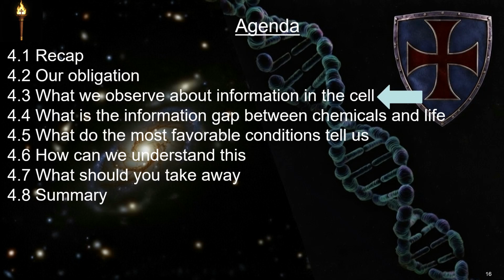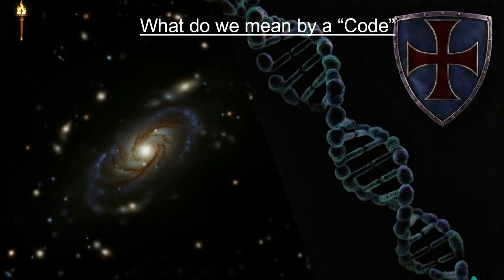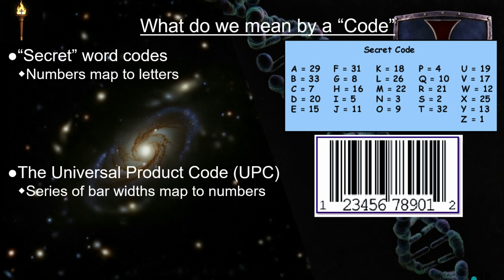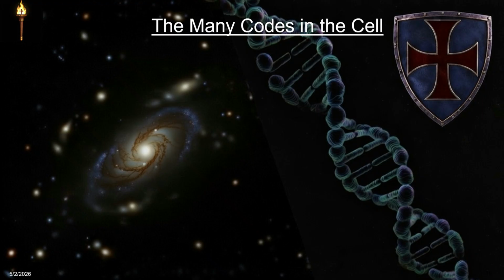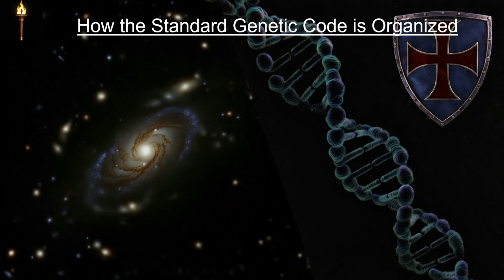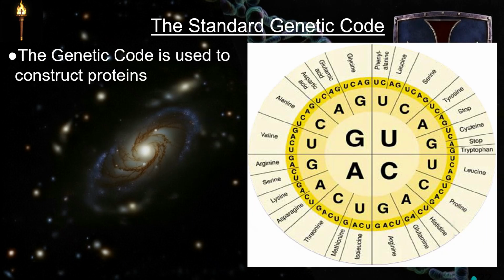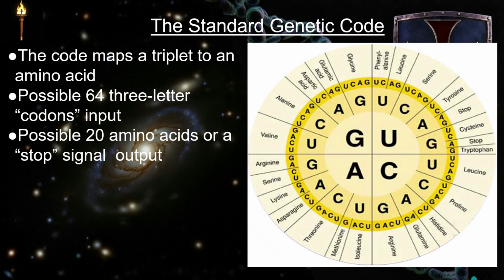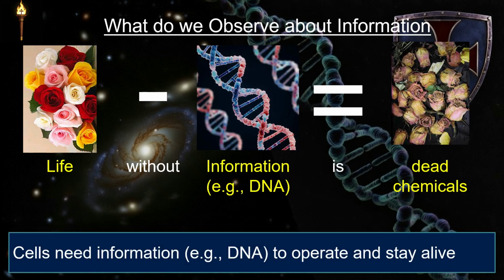4.3 The Information Gap Problem Undirected Evolution Can’t Solve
This video dives into the concept of information within living cells and how it is essential for life and evolution. It starts by explaining that a living cell arises from dead chemicals only when information, energy, and structure are added. The cell is described as the most basic, self-maintaining reproductive unit critical for starting macroevolution. The presenter emphasizes that cells rely heavily on coded information systems to function. Various biological codes exist, such as the epigenetic code, membrane code, and notably the genetic code, which is central to protein synthesis. The genetic code is explained as a hierarchical system, where nucleotides form codons, codons form genes, and genes form chromosomes, culminating in a living organism. Notably, the genetic code consists of 64 triplet codons but outputs just 20 amino acids and a stop signal, illustrating an information compression or redundancy. Finally, the video emphasizes the critical insight that life hinges on information: without DNA—or more broadly, information—a cell cannot survive.

This video is part of the playlist series “Does ‘Evolution’ make Sense?”

Key Takeaways
- The living cell is the foundational unit required for undirected macroevolution.
- Biological systems rely heavily on codes, which are systematic mappings of symbolic information.
- The genetic code is a complex, hierarchical language with redundancy and structure.
- Multiple types of biological codes exist beyond just the genetic code, and intelligence is typically behind code creation.
- Information is indispensable for life; without it, cells perish.
- Uncertain/Not specified: How these multiple genetic codes developed naturally remains unexplained.